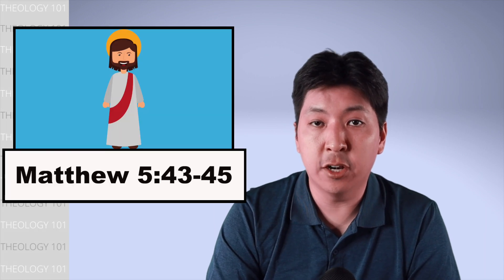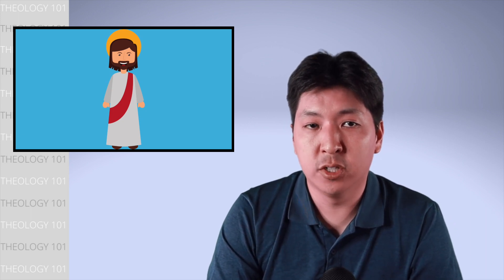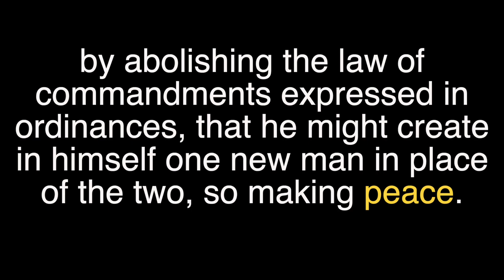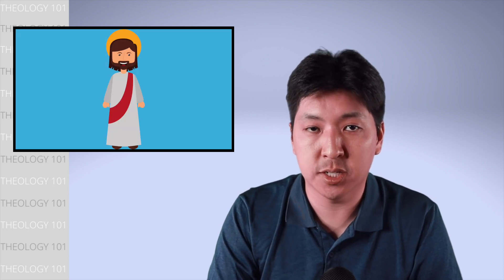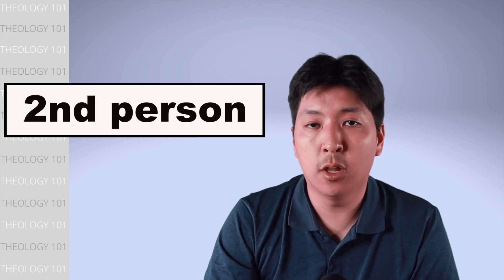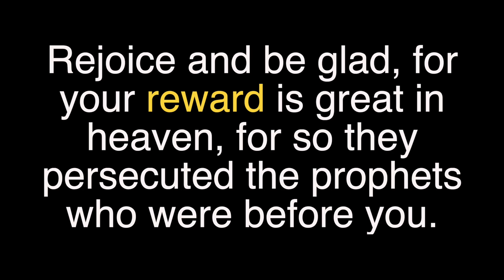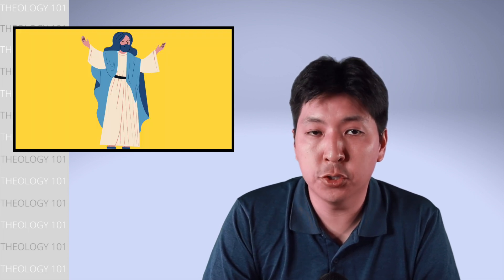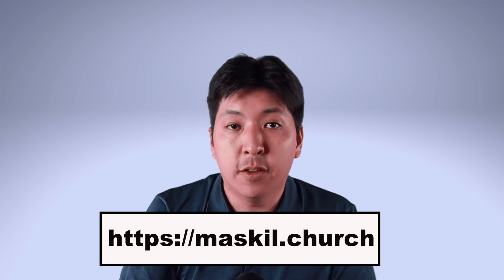Why Peace Matters to God! | Sermon on the Mount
How to Study the Bible: Learn EXACTLY how to study the Bible through the framework provided in this online course. I have taught this course over twenty times to people from various cultures, backgrounds, and education level. You can now take this course at your own pace and learn the tools to study the Bible for yourself

Jesus said that his followers should make peace: Blessed are the peacemakers, for they shall be called sons of God (Matthew 5:9). The word, peacemakers, literally is the one who makes peace. This word was used of kings who established a peace treaty with another nation. This implies loving one’s enemies. Why do I say that? We don’t need to make peace with our friends. We need to make peace with people we don’t have peace with. Now, Jesus did not say to be peacekeepers but peace makers. The goal is not to keep peace with people we get along with but to make peace with those we don’t get along with.